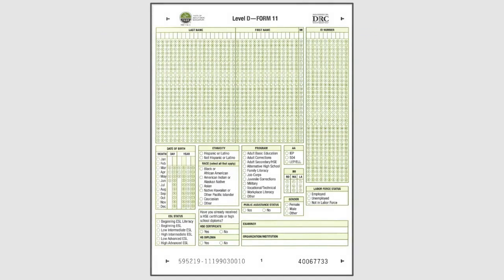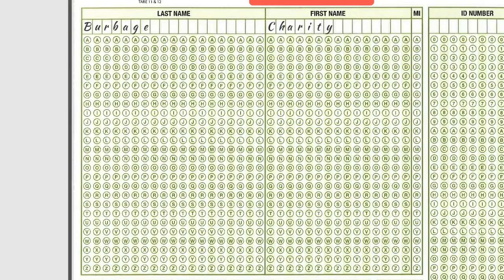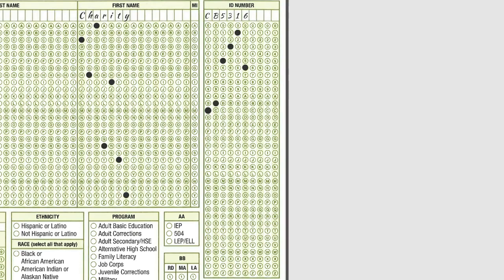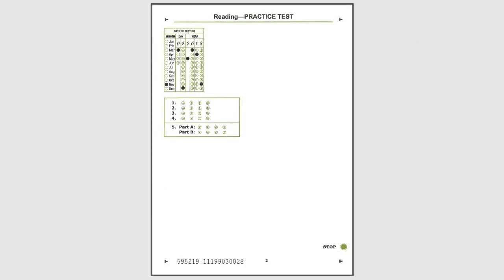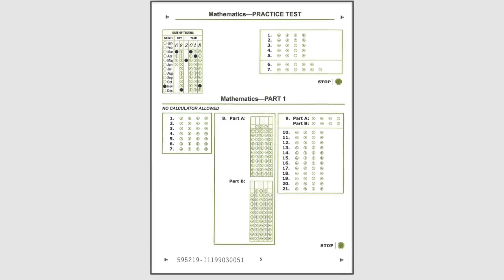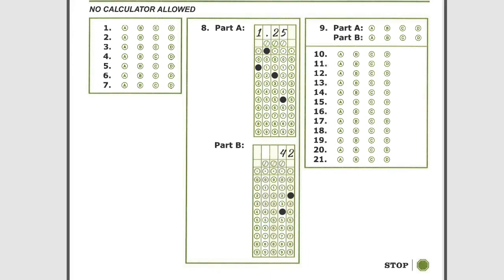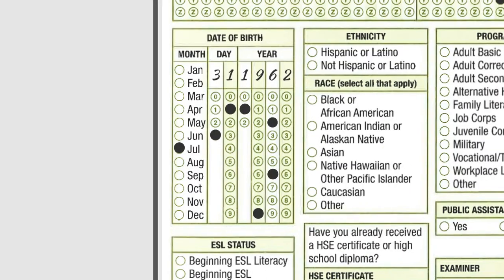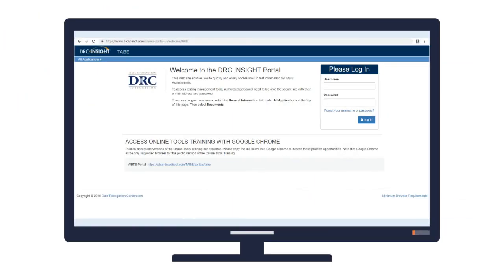TABE PBT - Data Collection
This video gives you a quick walk through of the data that needs to be collected on the TABE 11 & 12 answer sheets.